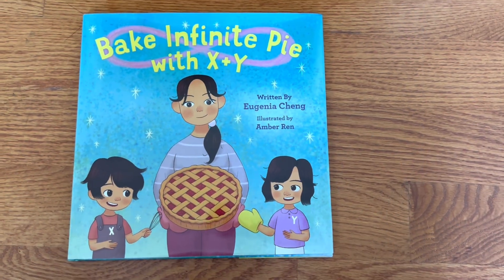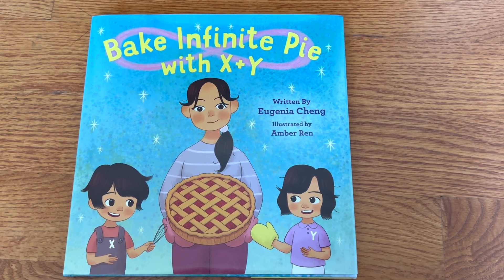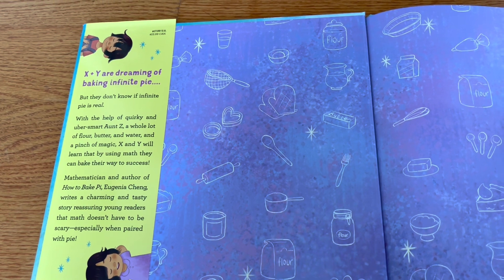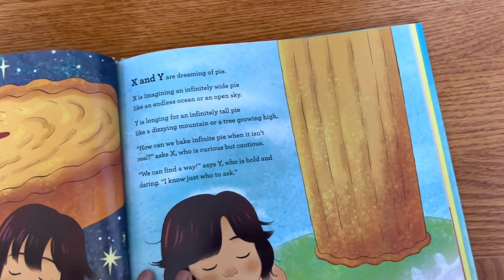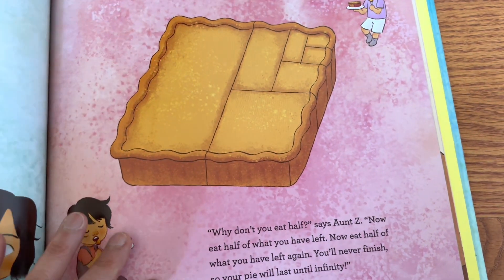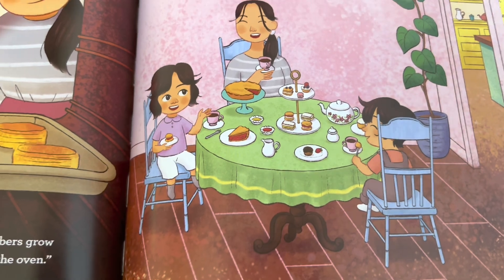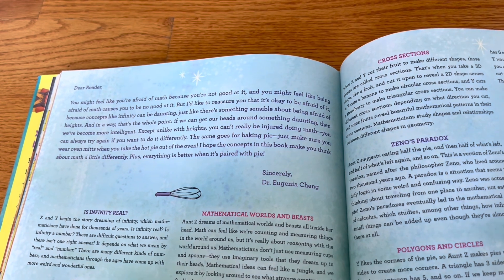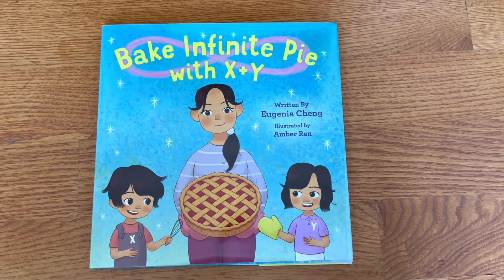Unboxing// Bake Infinite Pie with X + Y by Eugenia Cheng